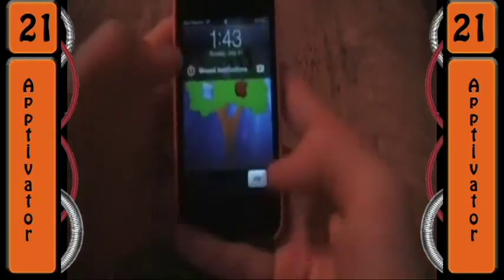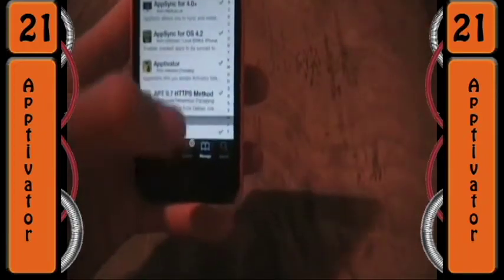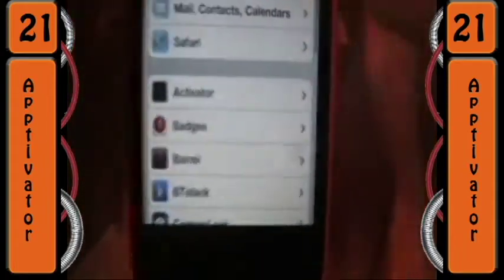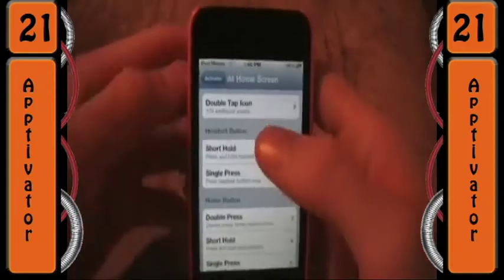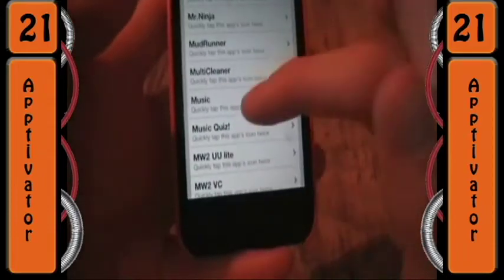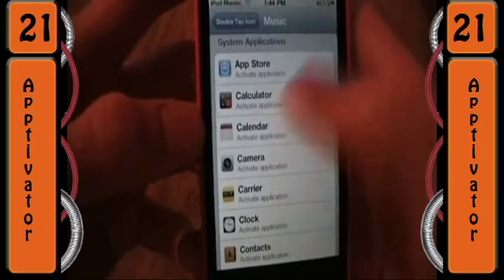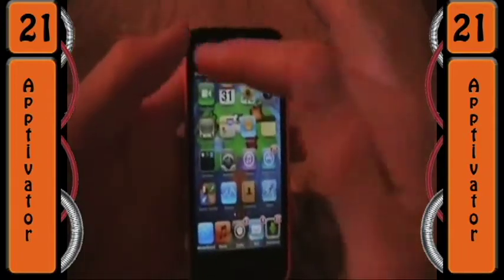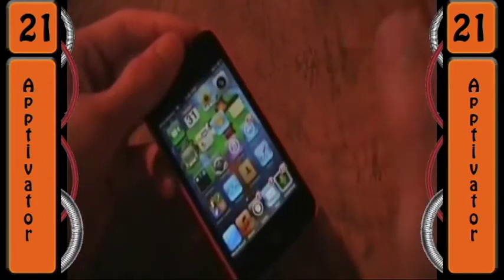Tweak of the Week: Ep. 21 - Double Tap Icon to Open a Different App!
This is a great tweak that allows you to double tap icons and it can perform any activator function.